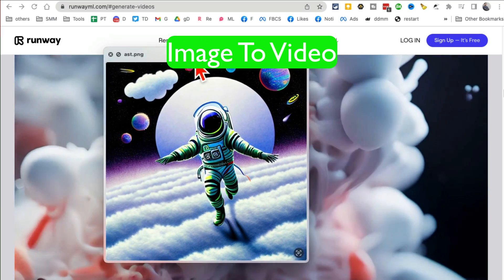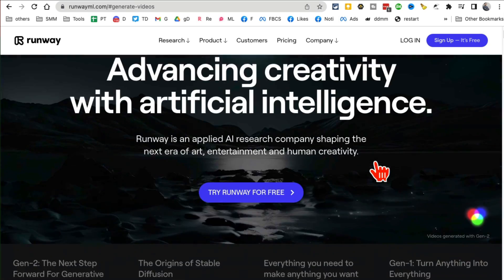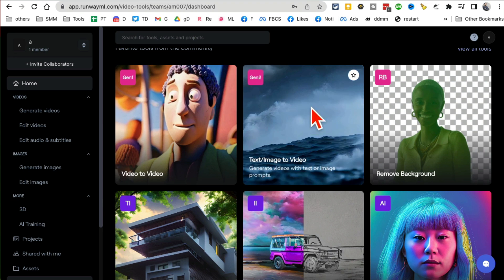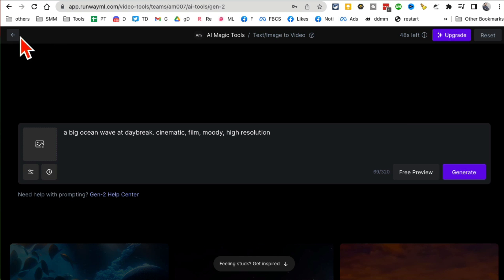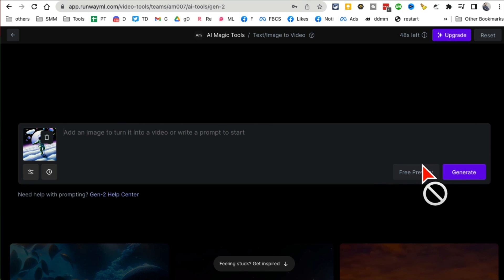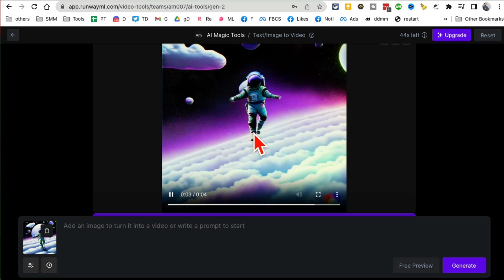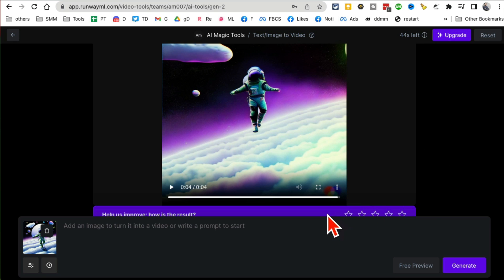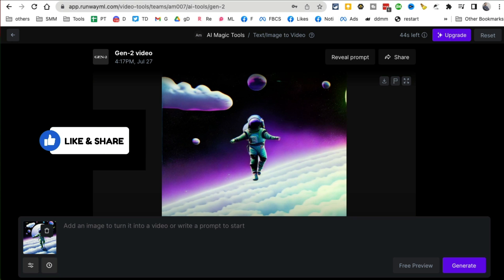CRAZY Image To Video AI Tool 🤪